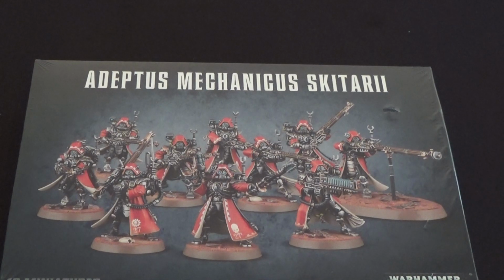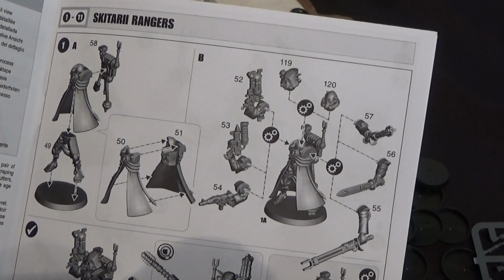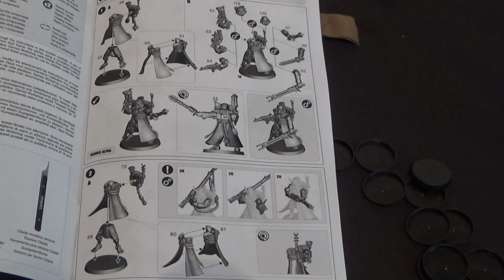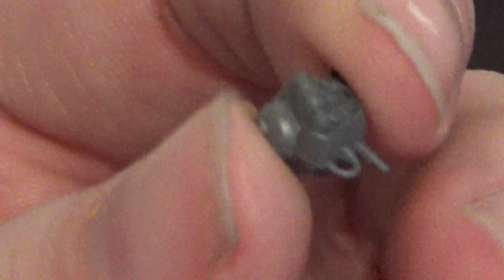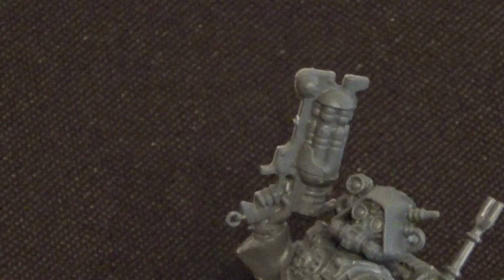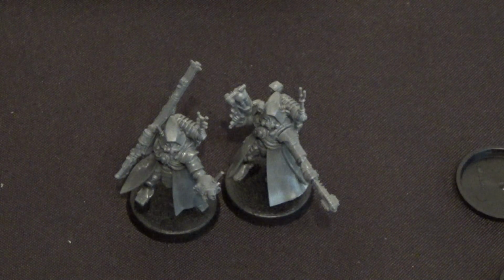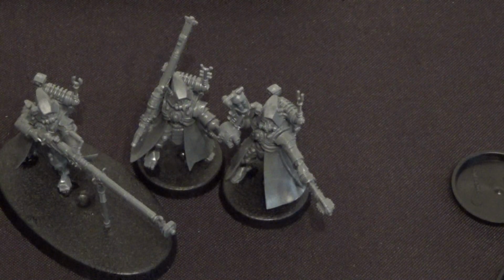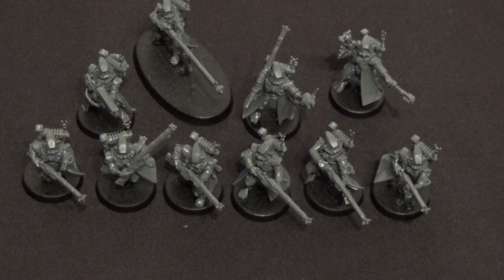POTG UNBOXING SKITARII RANGERS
After much debate Paul and Clare decide to take a look at the new skitarii and are quite surprised,

Do you think Paul should build a Mechanicum army? if so which Forge world should the belong to, or do you think Dark mechanicum would look better? if so what suggestions would you give regarding coulor schemes